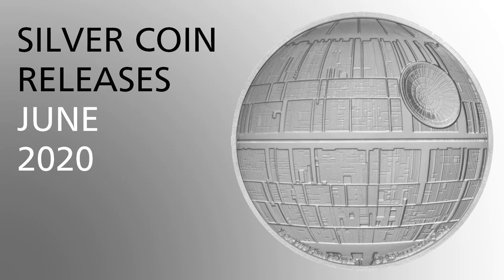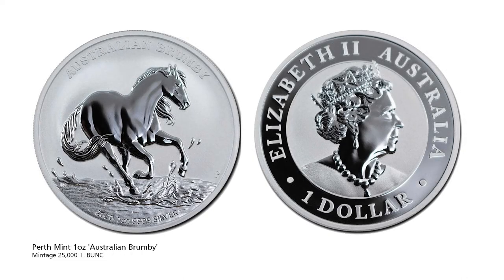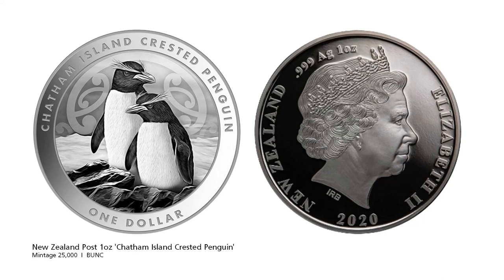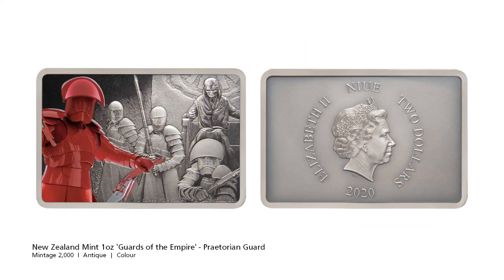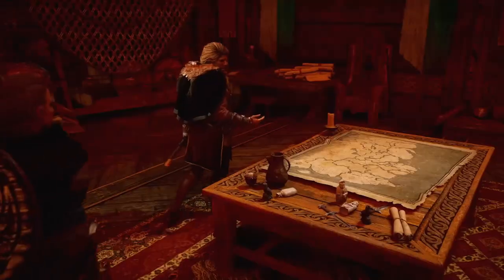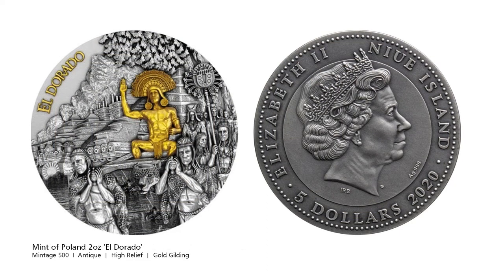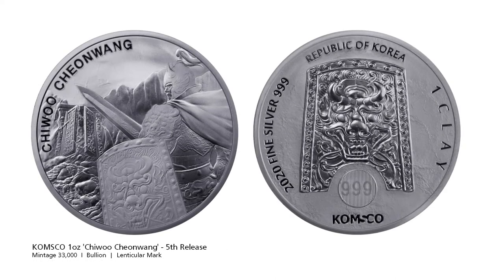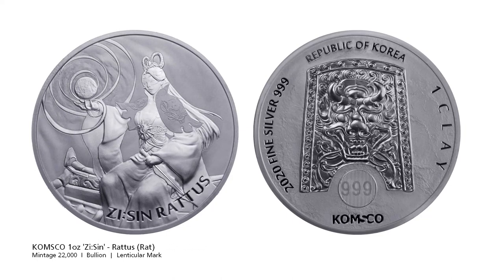Silver Coin Releases | June 2020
Silver Coin Releases & Announcements from June 2020

Coins in this episode include:

 - Pobjoy Mint Big Cats - Cheetah / Panther
 - The Perth Mint Australian Brumby
 - New Zealand Post Chatham Island Crested Penguin
 - New Zealand Mint Star Wars - The Death Star
 - New Zealand Mint Star Wars Guards of The Empire - Praetorian Guard
 - Power Coin Great Micromosaic Passion - Lady with an Ermine
 - Numiscollect Archaeology & Symbolism - Dendera Zodiac
 - Mint of Poland El Dorado
 - The Perth Mint Chinese Guardian Lions - Double Pixiu
 - KOMSCO Chiwoo Cheonwang / Zi:Sin / Rattus / Rat